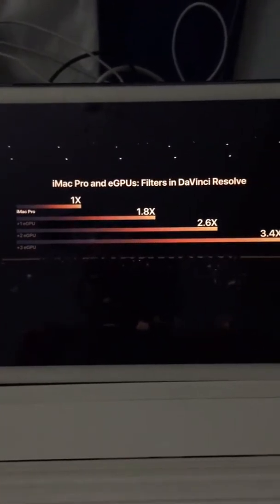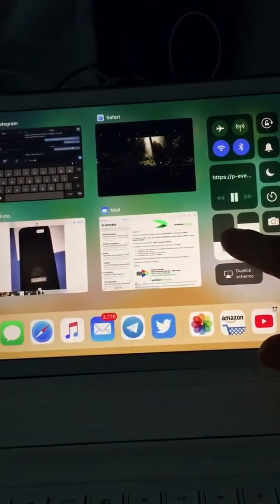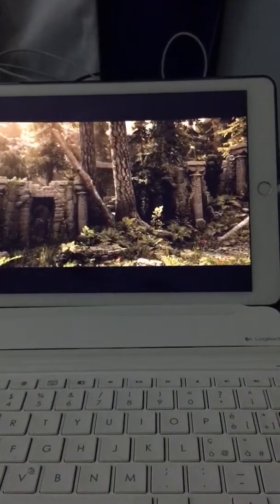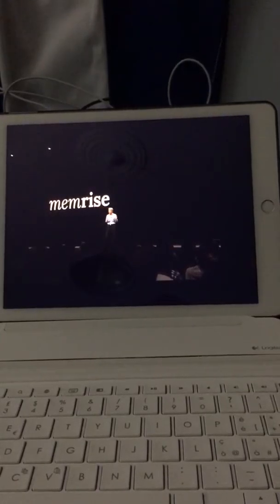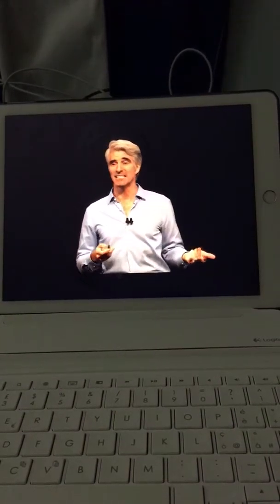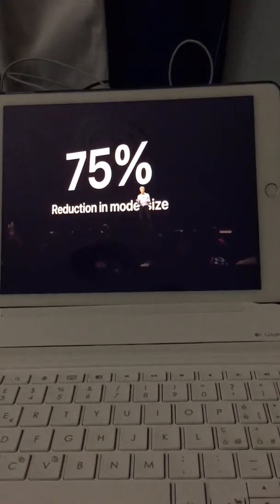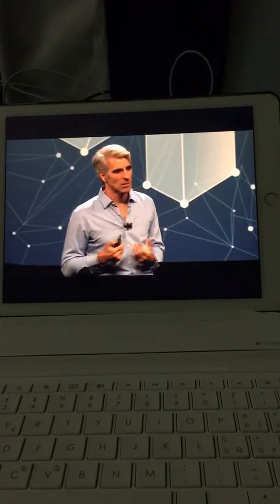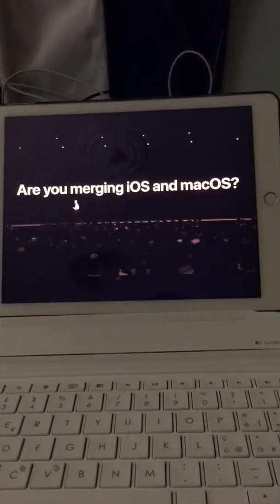Metal and Core ML ( Machine Learning) WWDC2018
Live from San Jose